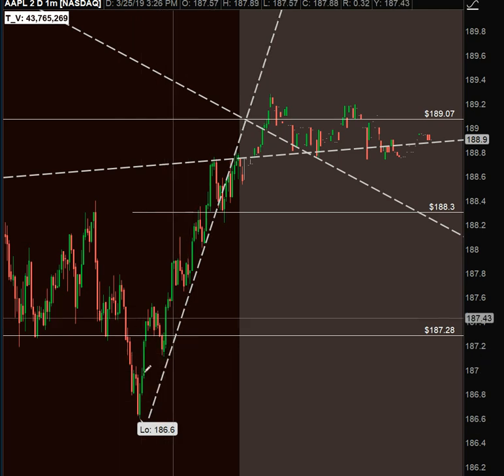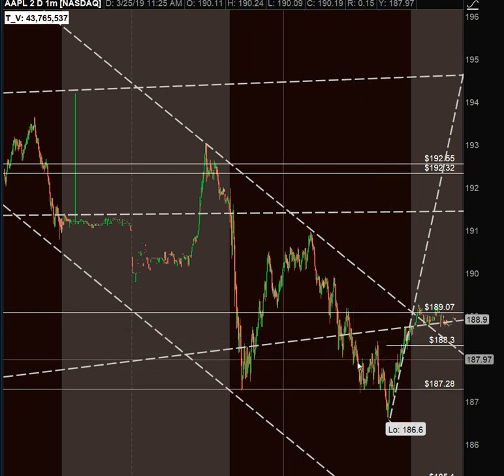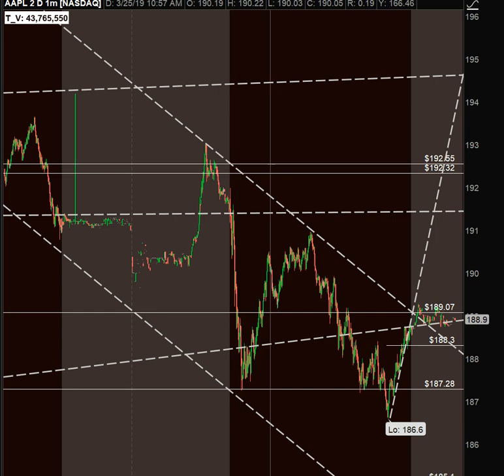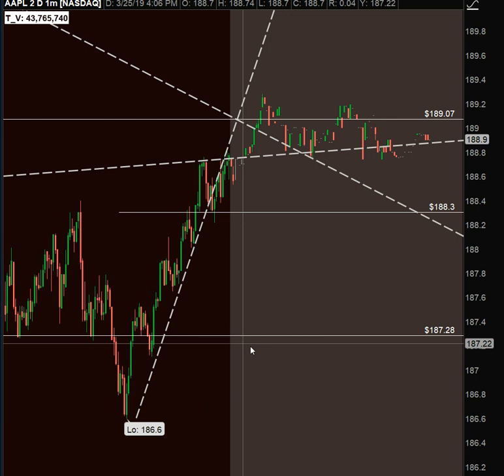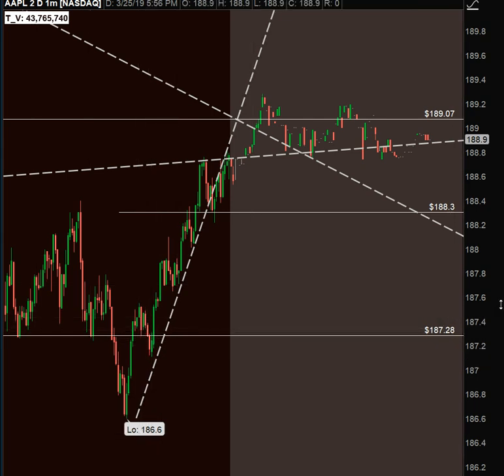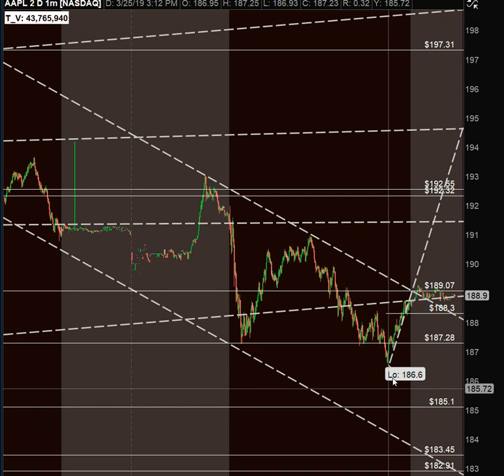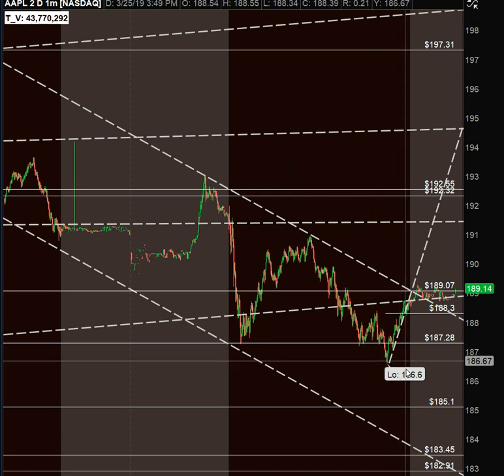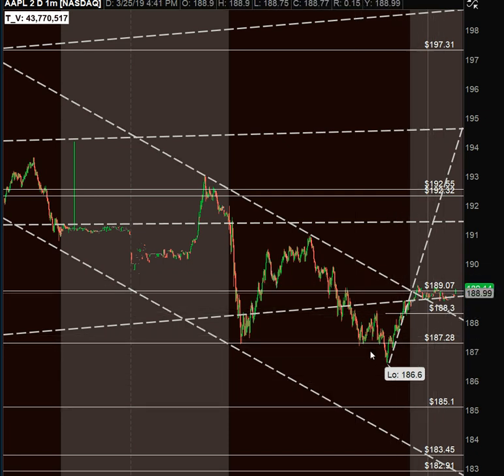Day Trading and Understading Risk/Reward management (Options or Equity) 2019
Understanding Risk/ Reward is just one key to being successful as a trader.

Day Trading risk management

Live Day Trading Stocks - This is how I make money day trading intraday stocks anywhere and  my returns  $100 - thousands in minutes trading with a small account.

Trading equity or weekly options, the market provides an opportunity daily to make great profits.

Live intraday trading and selection of stocks for day trading

All my post are my thoughts and opinions they are not advice, so please do your due diligence.

live day trading stocks